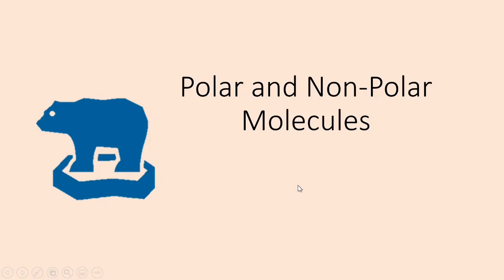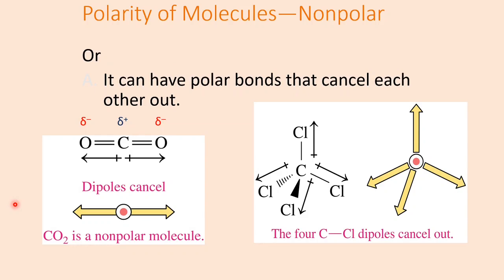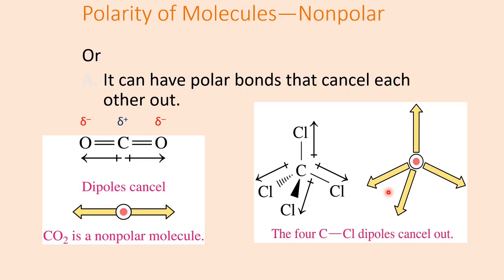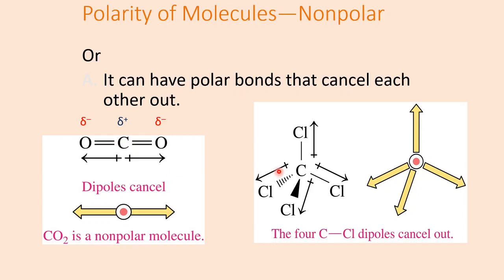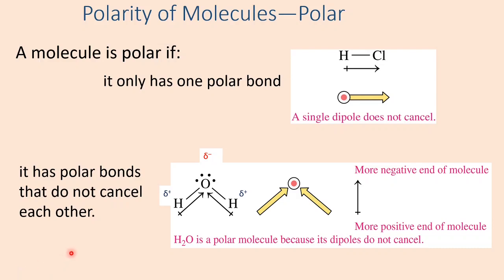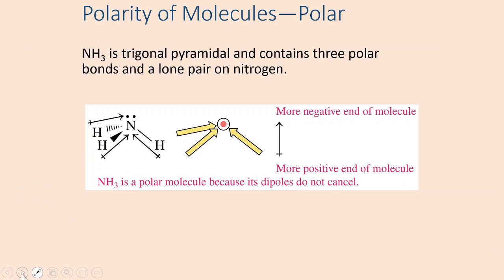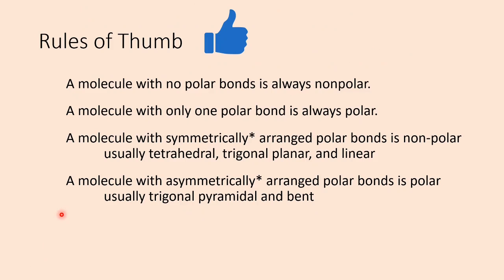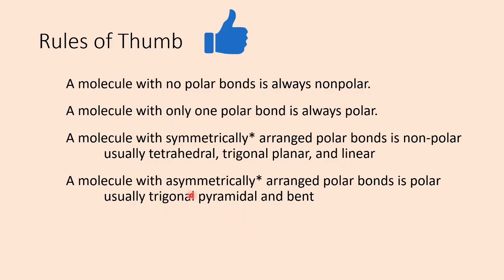Polar and Non-Polar Molecules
Introduction to polar molecules.  Assumes knowledge of polar bonds.  What makes a molecule polar?  An asymmetrical distribution of electrons.  How can you tell if a molecule is polar?  Watch this video for two ways to see if a molecule is polar or not. Made for my Fundamental and General Chemistry classes.